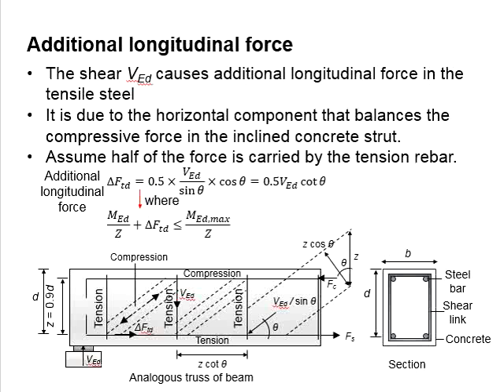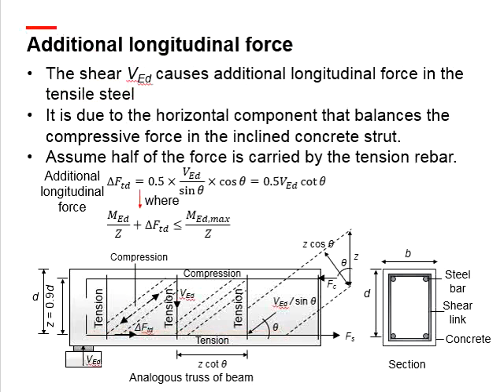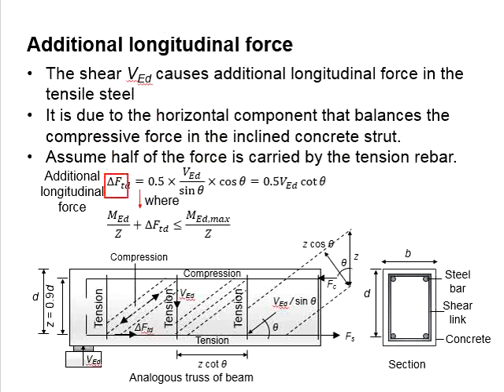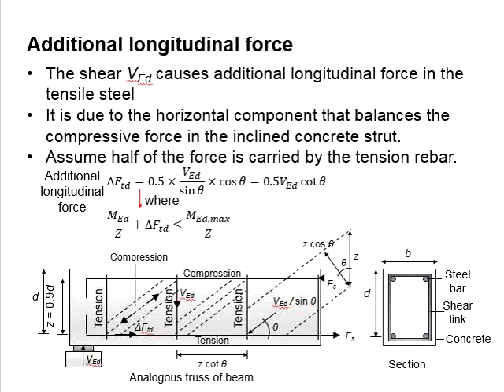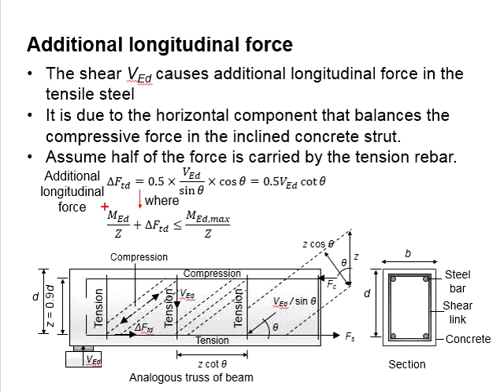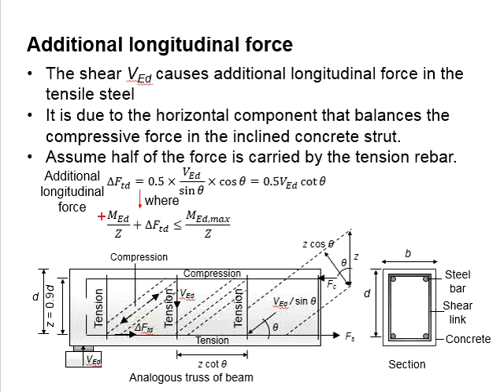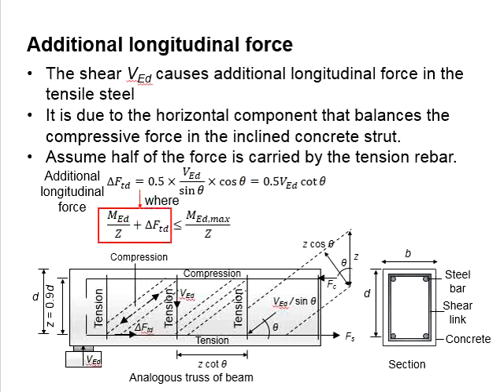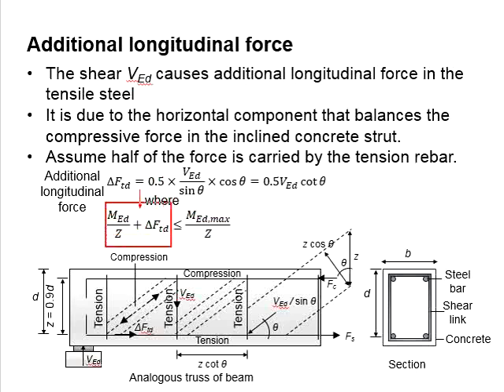5.6 Additional longitudinal force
Additional longitudinal force caused by the shear load in a reinforced concrete beam.